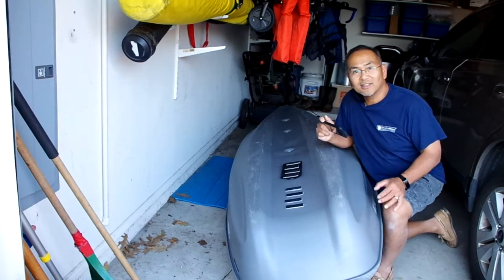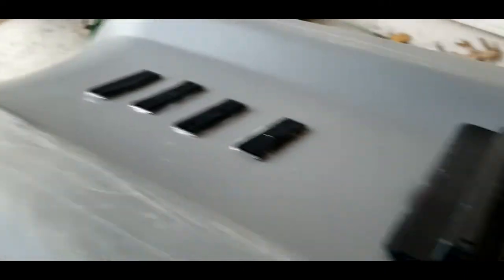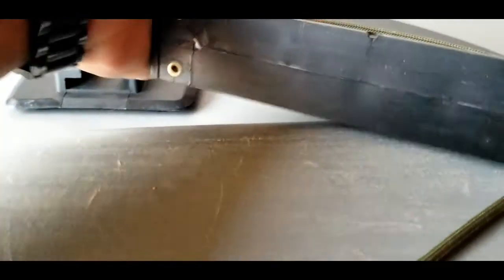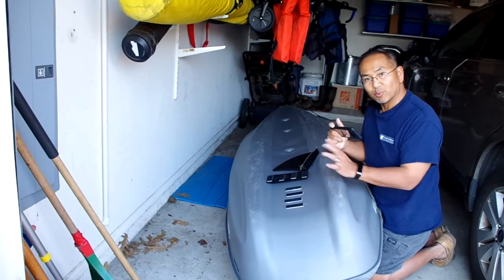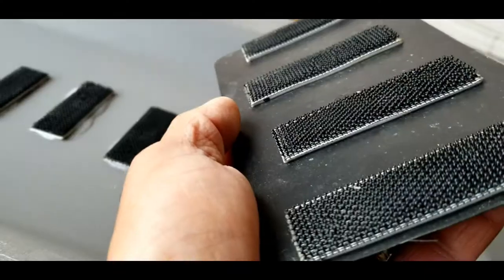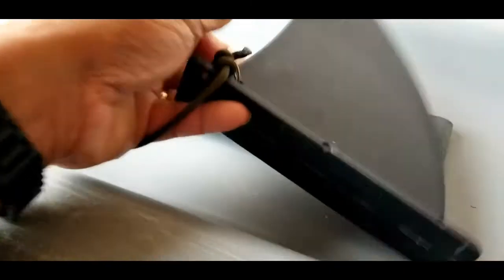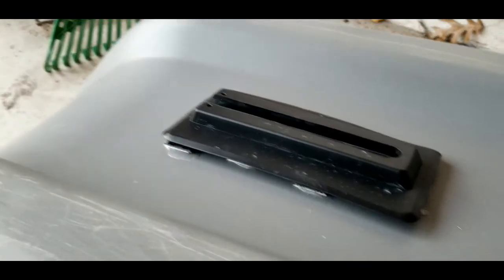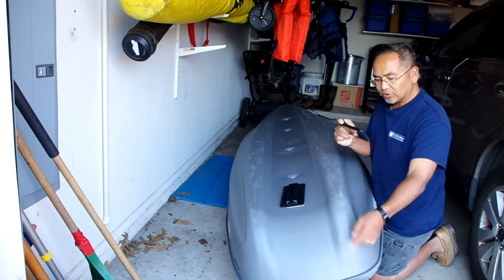Add a Skeg to a Kayak - Revisited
Follow-up video on our "Add a Skeg to a Kayak, No Holes, No Glue. " video. Had to make an adjustment as the velcro adhesive did not hold when the lake temps were high due to a stretch of 100 degree weather this past Summer.

Lesson learned... to resolve the situation, we added the Skeg using the velcro strips applying Shoe Goop to the strips that were placed on the kayak. It's a semi-permanent fix. But, works well... No Holes, Some Glue... but can be easily removed as desired.

Do try it out on your Kayak... in this case, the Pelican Catch 100!

Kayak Skeg
Kayak Skeg
Velcro Alpha Lock
Shoe Goo
D Clips

LLLL